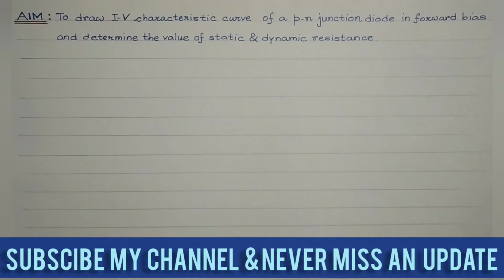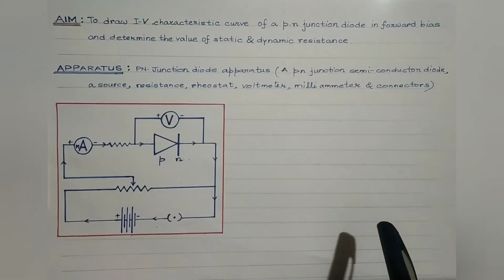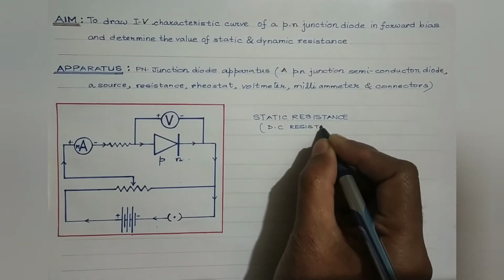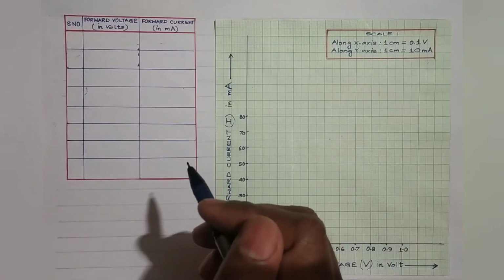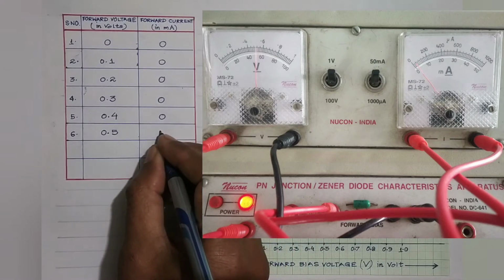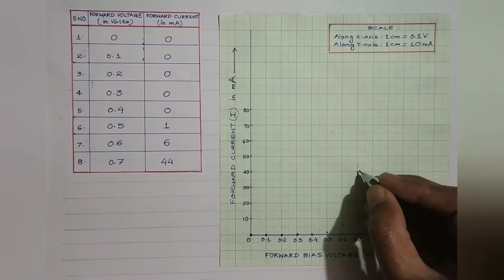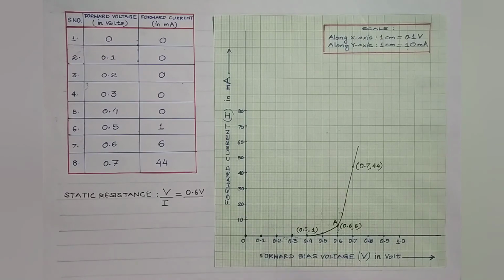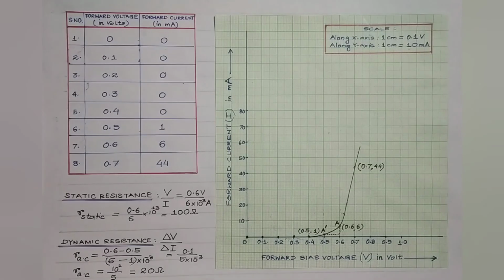FORWARD CHARACTERISTICS OF A PN- JUNCTION DIODE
Forward characteristics of a pn- junction diode (I-V graph), Biasing of a semiconductor junction diode, static (d.c) resistance and dynamic (a.c) resistance and their determination using I-V graph, junction diode as a Non-Ohmic conductor.